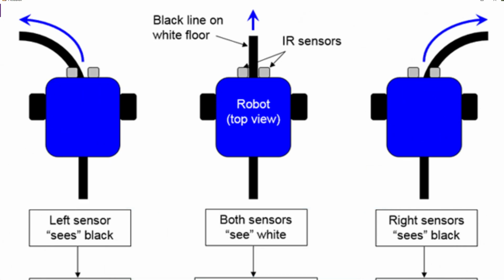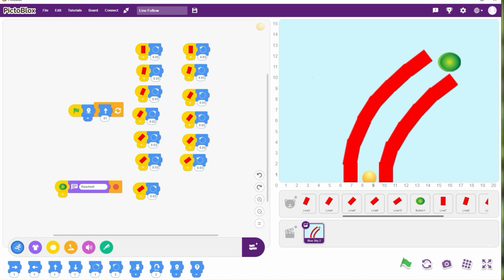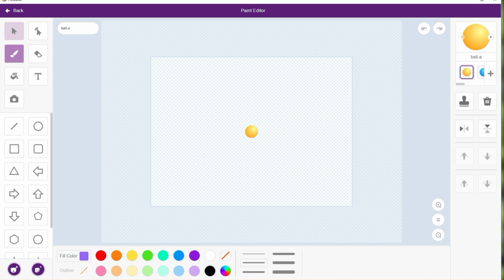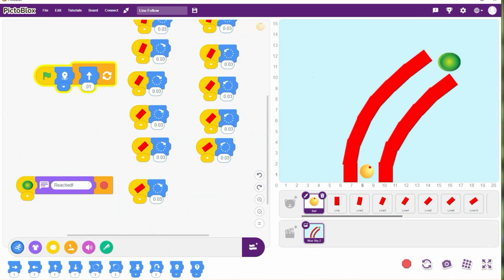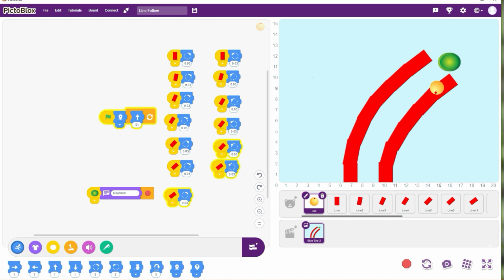Line following Robot's single IR Sensor simulation - PictoBlox Junior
The line follower robot is an automated vehicle that follows a visual black line or path on the surface. This visual line is a path on which the line follower robot moves. It uses a black line on a white surface, or you can also adjust it as a white line on a black surface as per your need.

Beginners and students get their first robotic experience with this type of line follower robot. In this article, we are going to learn how to make a line follower robot using Arduino and the L298N motor driver module.

In industries, line follower robots are used for guiding the automated production process. They are also used in restaurants, military applications, delivery services, hotels, bars, etc. are some of its common applications.

How Line Follower Robot works?
The concept of the line follower robot is related to the transmitting and receiving of light. The white colour reflects all the light that falls on it whereas the black colour absorbs all the light.

In this line follower robot, we have used IR transmitters and receivers ( also known as photodiodes). When IR light falls on a white surface, it gets reflected back towards the IR receiver, generating some voltage changes that are analyzed by the Arduino.

When IR light falls on a black surface, it gets absorbed by the black surface, and no rays are reflected back thus, the IR receiver doesn’t receive any rays.

In this project, when the IR sensor senses a white surface, an Arduino gets HIGH as input, and when it senses a black line, an Arduino gets LOW as input. Based on these inputs, an Arduino Uno provides the proper output to control the line follower.